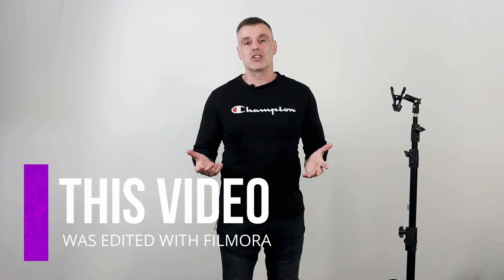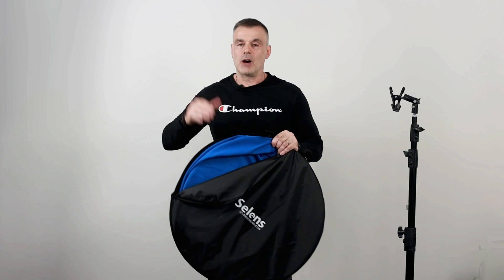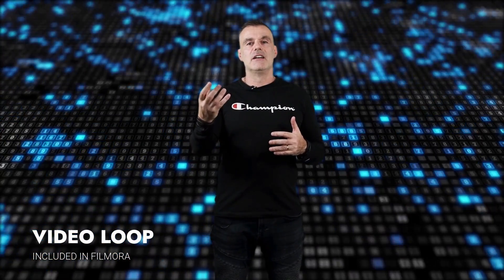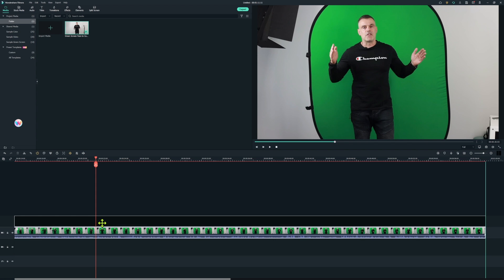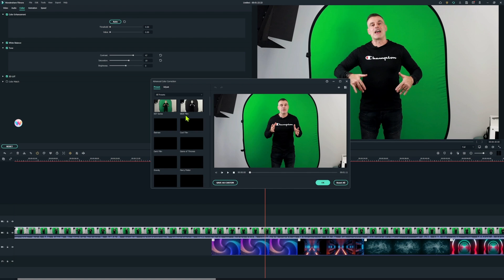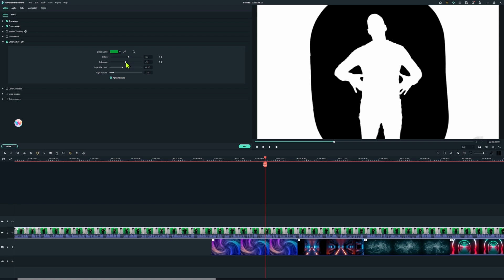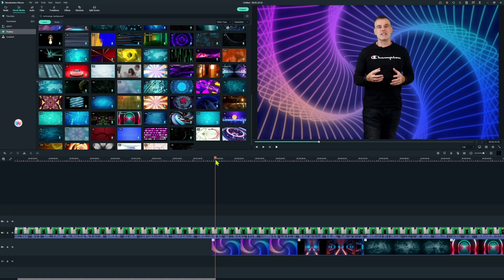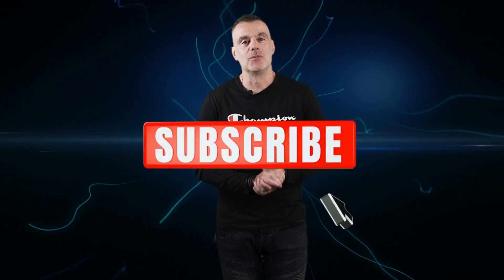How to set up a green screen studio at home and edit your video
How to use a green screen in your video, download Filmora

In this video I take a look at the process of setting up a small green screen set up for a home studio or small office.

Chapters

00:00 Introduction
01:04 Studio Set Up
05:00 Introduction to Filmora
06:20 Selecting your Background Image
07:50 Basic Colour Correction
08:40 Keying out the Background
11:30 Masking
12:50 PIP Your Green Screen
14:20 Conclusion

I will take you through the set up of the equipment then I'll show you how to edit your footage using filmora..

This is a cross platform video editor for Mac and Windows and you can even download it for iOS and Android.